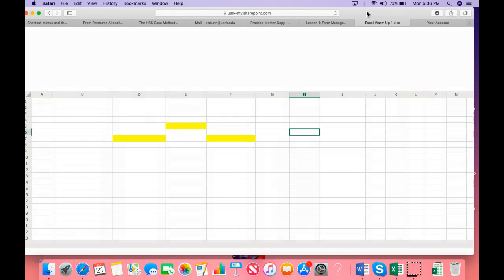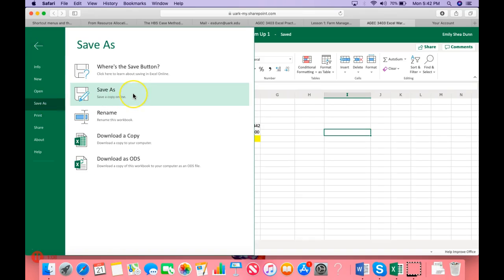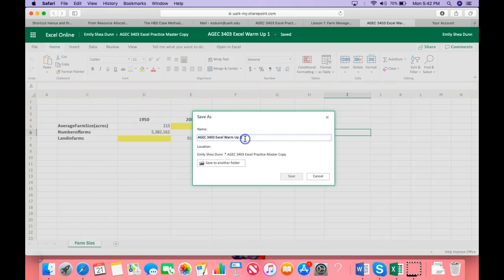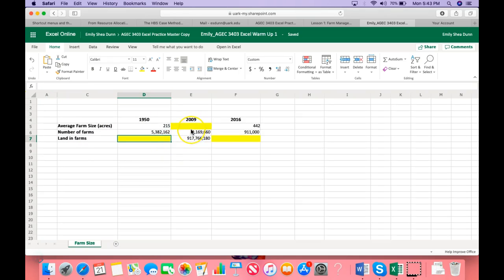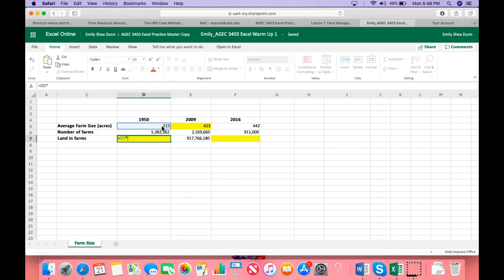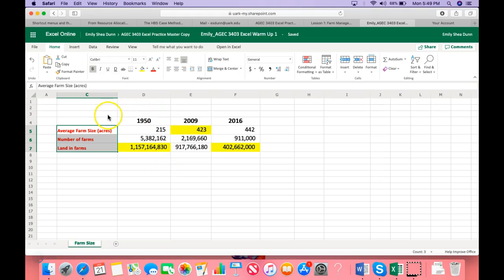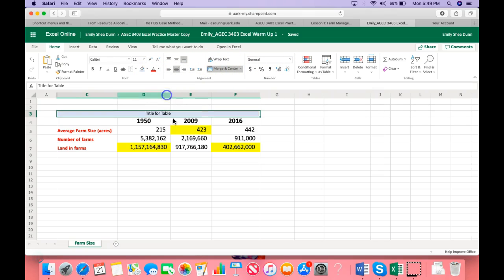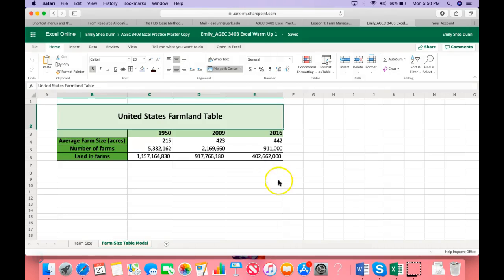AGEC 3403 Excel Warm 1